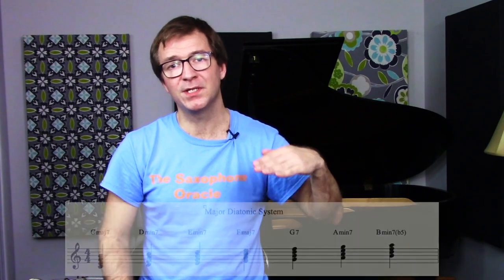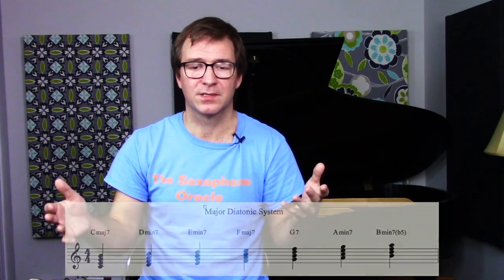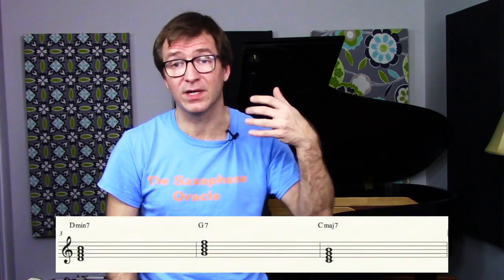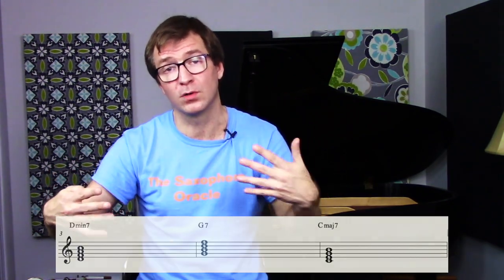1 Scale to GUARANTEE You Sound Good on a ii-7 V7 I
The oracle discusses and breaks down the ii - V - I chord progression and how it is commonly taught to beginners.  He explains what he likes and dislikes about that teaching approach and then suggests and demonstrates a different scale that ensures the beginner will always sound good over this common chord progression.

To download the free PDF that accompanies this video please

0:00 Cold intro
0:23 Intro / Need to play a good solo A.S.A.P.
1:41 Breaking down a problem to find a reasonable solution
2:52 Oracle vs. the internet!
3:21 Teaching  ii - V - I's to the masses
4:52 Why don't I sound good if I'm doing what I'm told will work?
6:11 Play this scale to guarantee a good result and why it works
7:47 Demonstration in all 12 keys - It works!
11:22 Final thoughts / outdo